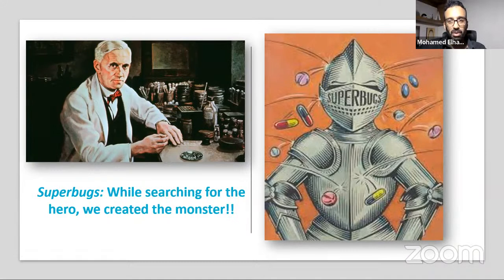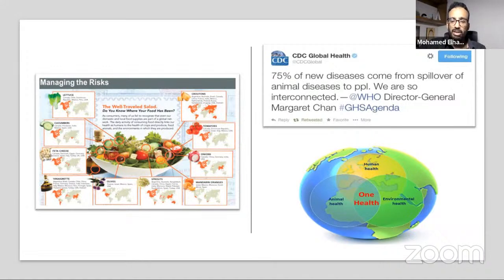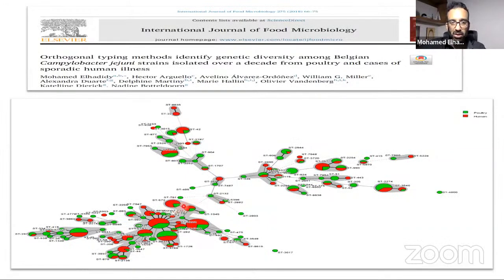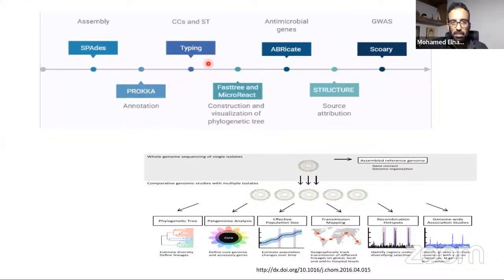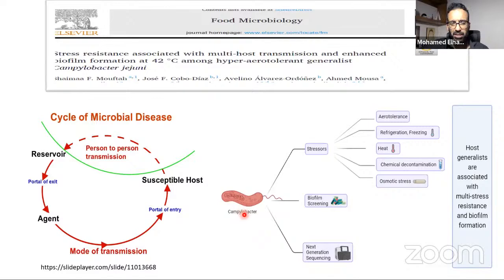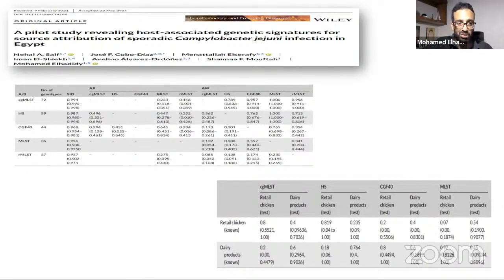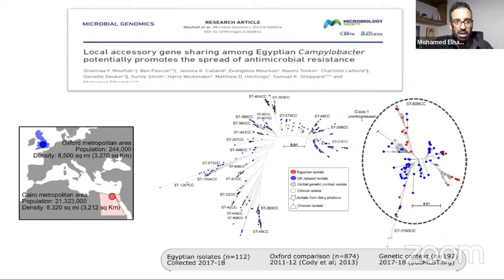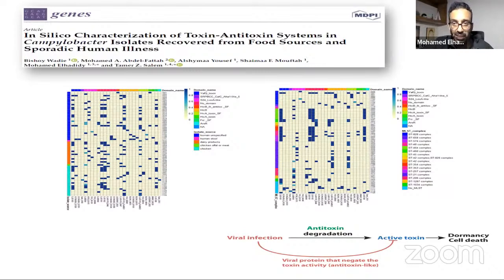One-health microbial genomics for epidemiological tracking of bacterial pathogens along farm-to-form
One-health microbial genomics approach for epidemiological tracking of bacterial pathogens along the farm-to-form continuum

In episode 7 we have a guest presentation from Prof. Mohamed Elhadidy, who is a professor of Biomedical Sciences at Zewail City of science and technology, Egypt.

Dr. Elhadidy research program aims to develop a better understanding of the pathogenesis, ecology, evolution, and transmission of bacterial foodborne and zoonotic diseases through the implementation of different population genetics and comparative genomic studies of these bacterial pathogens. His most recent research activities implemented high throughput sequencing technologies and genomic tools to gain crucial insights into genetic determinants that play a role in virulence potential, antimicrobial resistance and transmission of different zoonotic bacterial pathogens to human.

Have a question for PHA4GE?